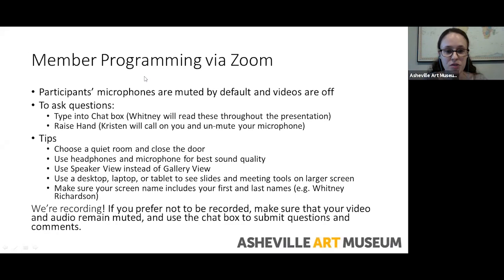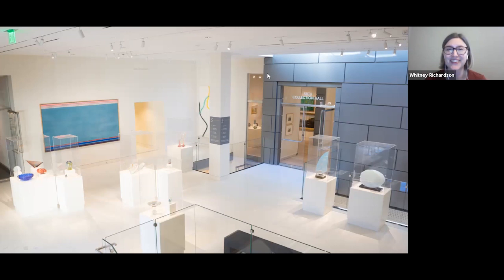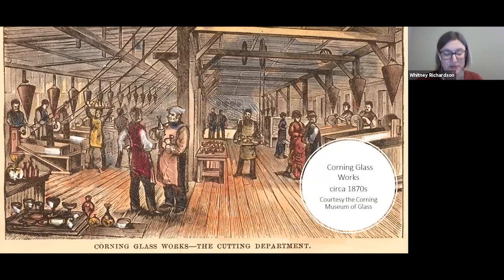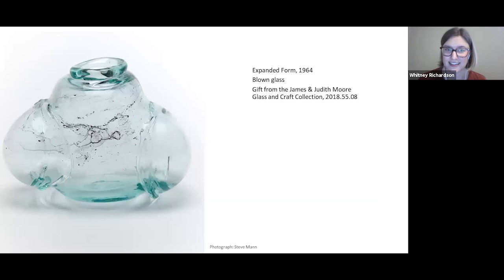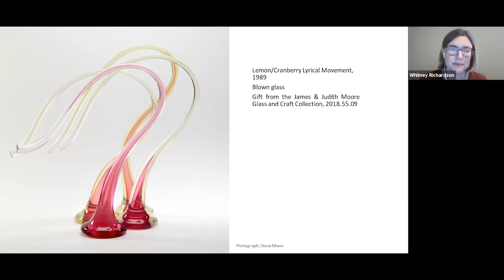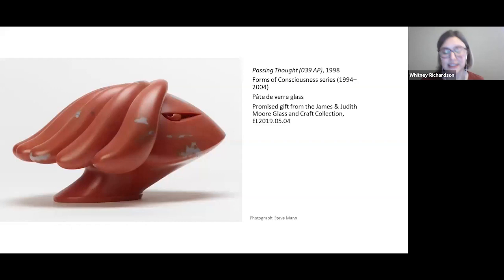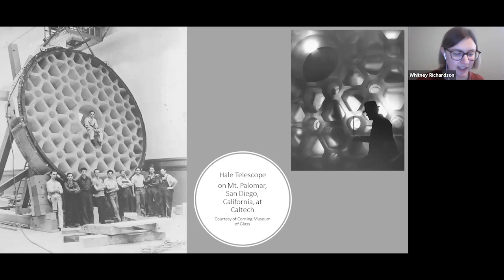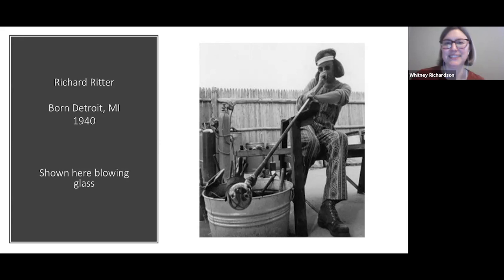Member Program 4/3/2020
Conversation with the Curator: 50 Years of Western North Carolina Glass
Whitney Richardson, assistant curator